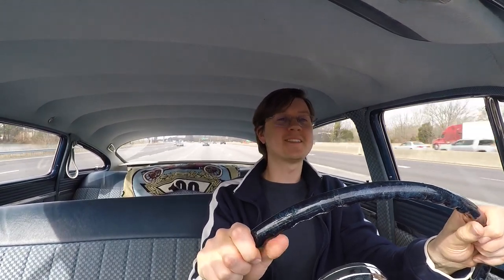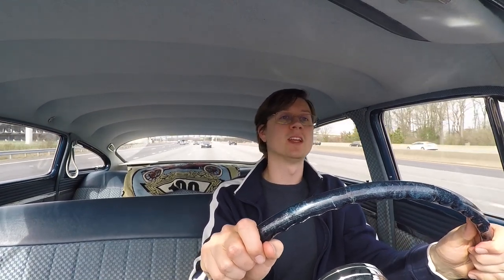A show-stopper: Reason 4/6 not to engine swap your Hudson Hornet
You'll see lots of V8s at a car show. But people are going to ask you what you've got under the hood.
I try to talk and drive at the same time. Lots of people engine swap their classic cars, but here's why I think I made the right choice keeping the original engine in my Hudson.